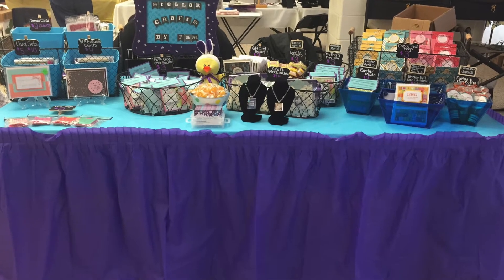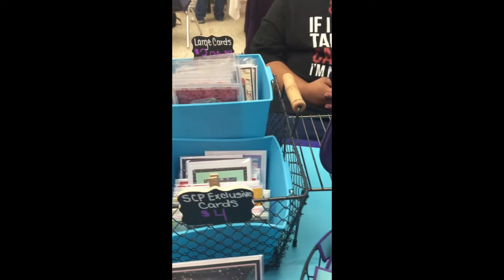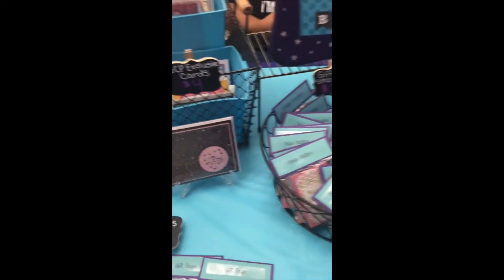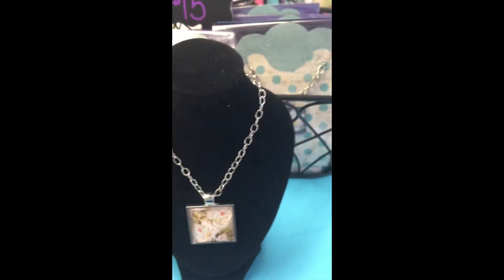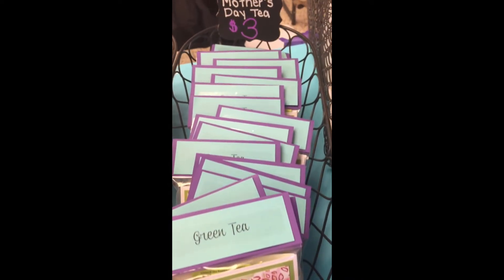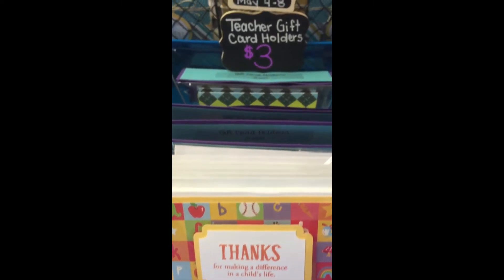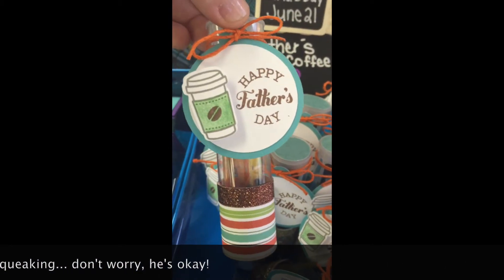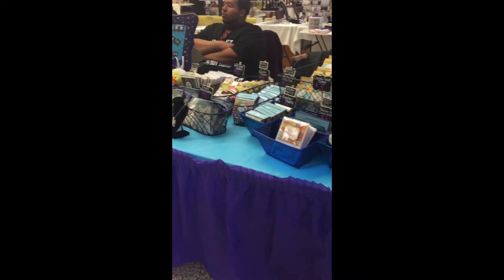March 2015 Spring Craft Fair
Overview of craft table at March 2015 Spring Craft Fair!

*Note: I apologize for the white noise towards the end of the video... I couldn't figure out why it recorded like that only towards the end! I believe it was the sound of my computer "processing"...